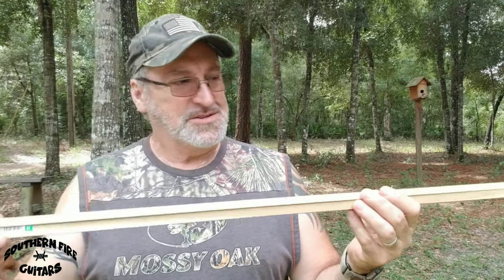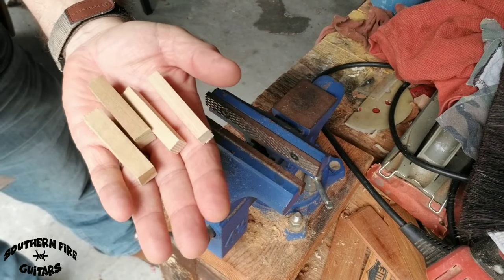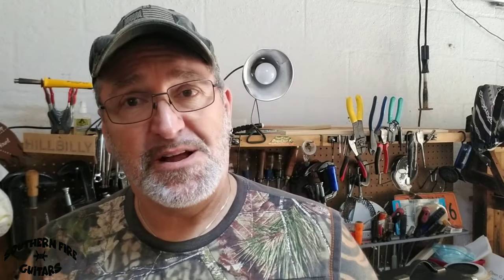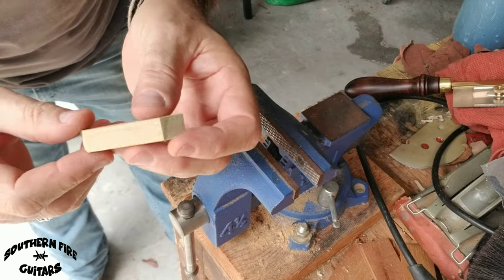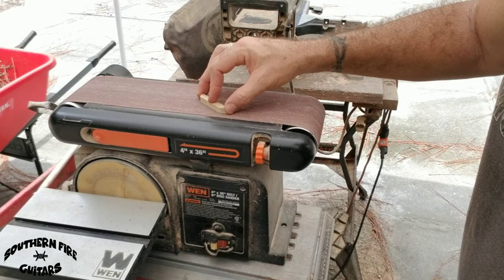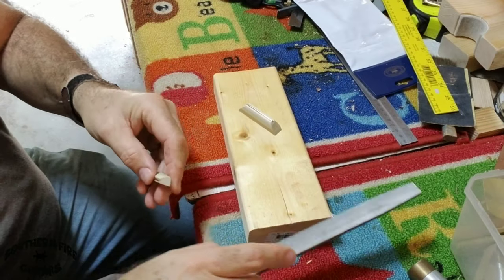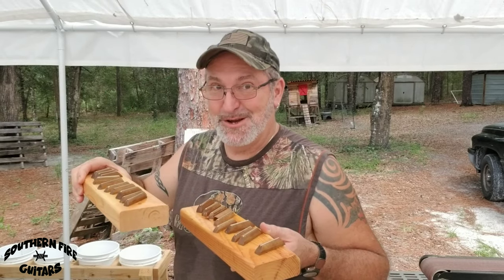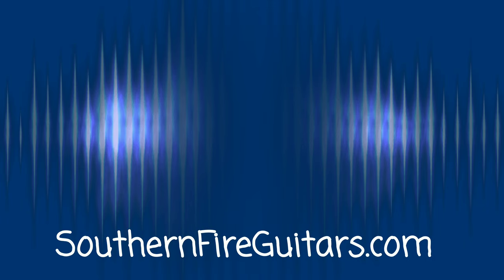How to Build a Cigar Box Guitar - Make a Bridge, Fast and Easy.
I show I make a bridge, fast and easy, and make them consistent from start to finish.
Michael Bianconi~

My online store, CBG's and Stomp boxes

WEN Belt sander
1/4'' Walnut boards, good for fret boards
ALS Guitar Fret Saw- Made in Sheffield England